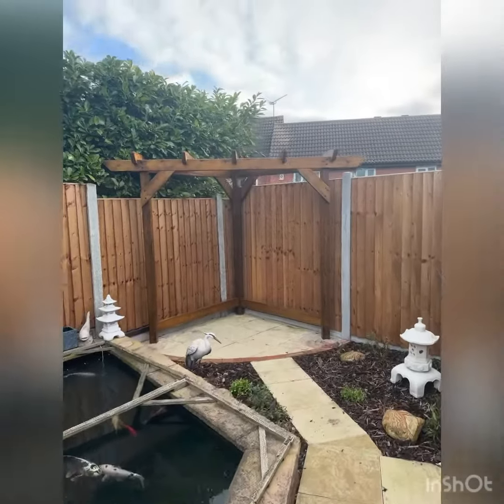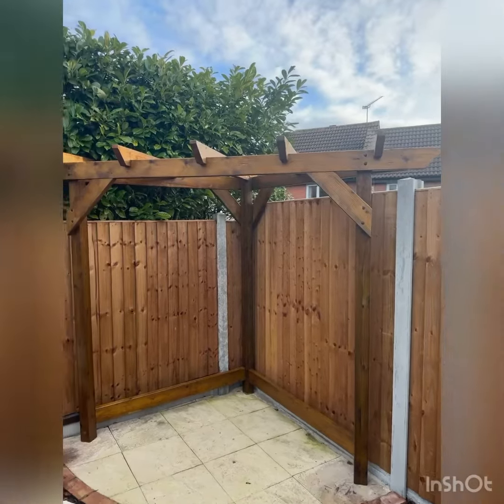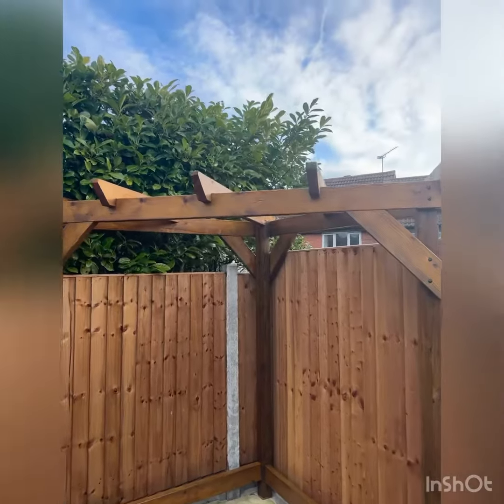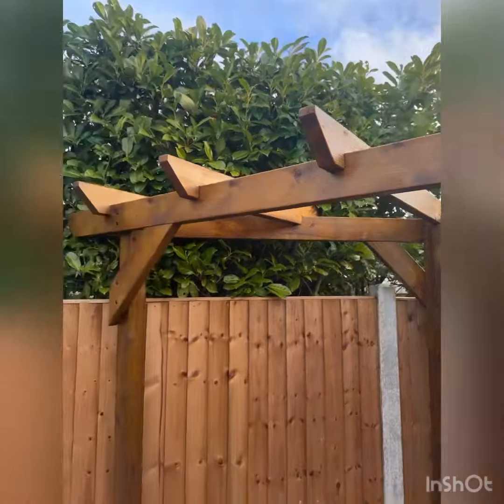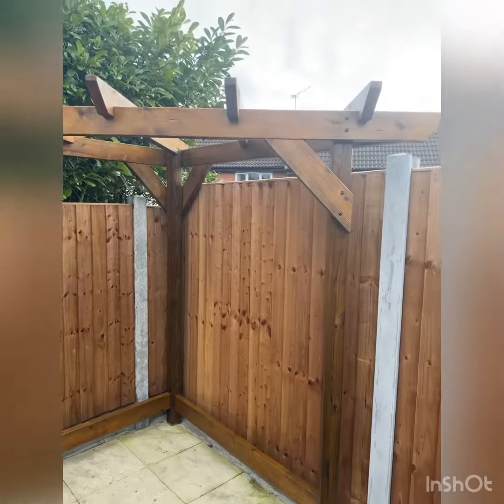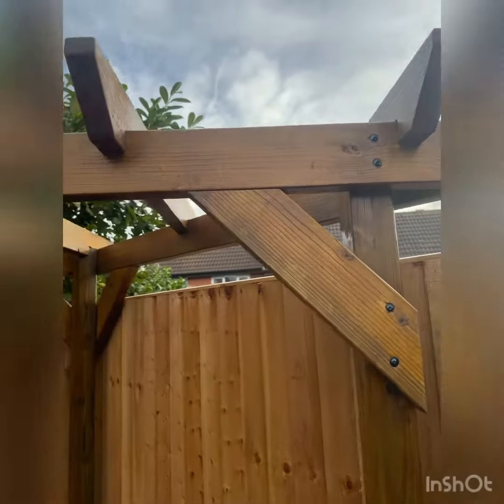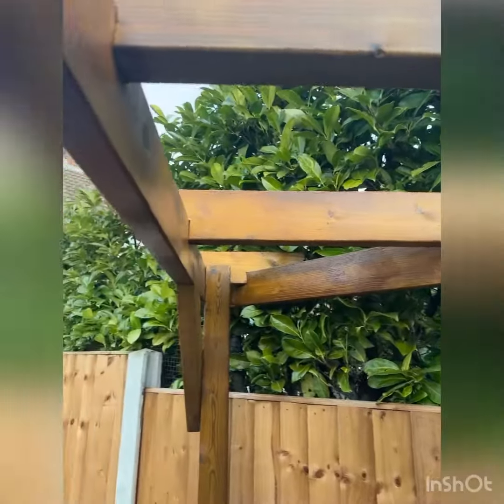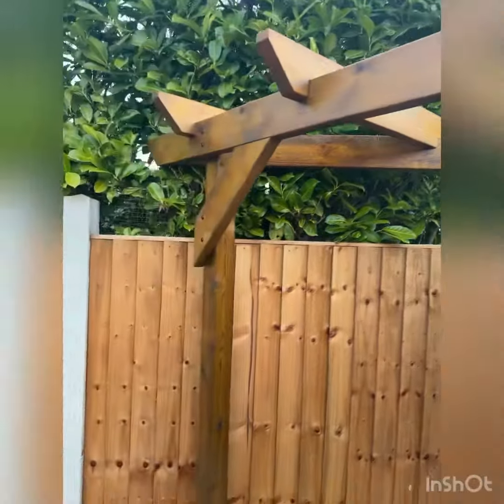Little pergoly build